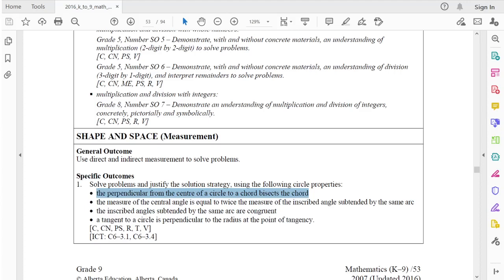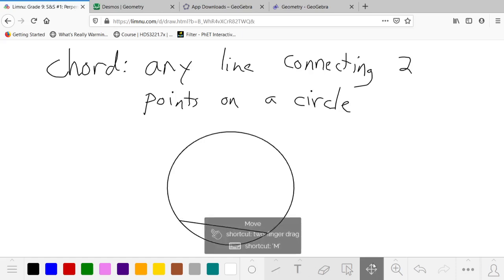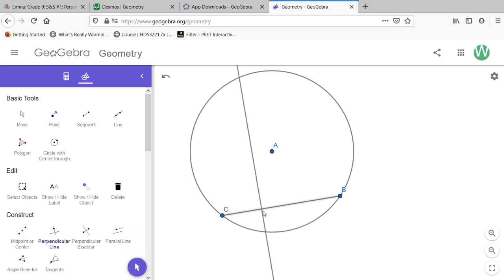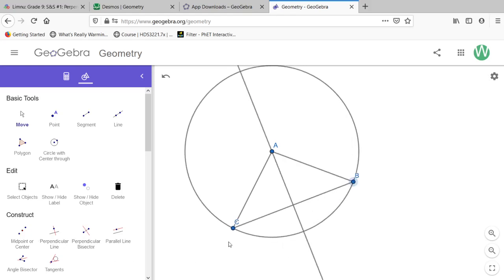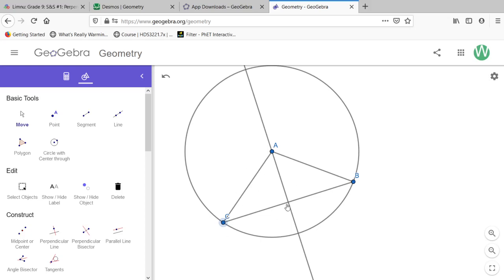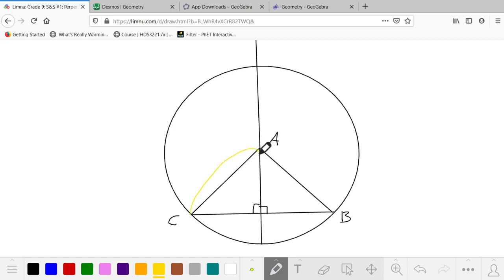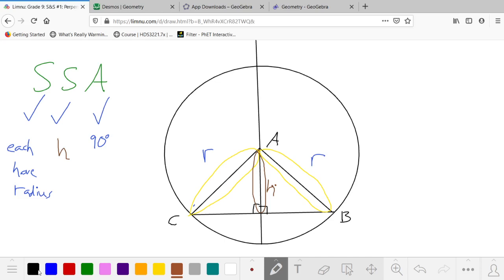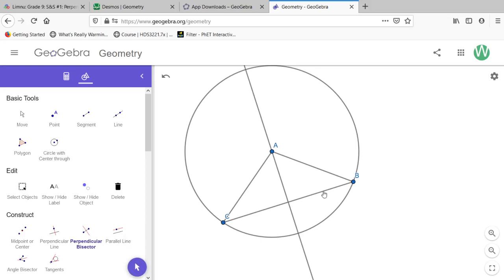Proving that the perpendicular to any chord in a circle that passes through the centre is a bisector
Alberta's 2016 revision of grade 9 math, "Shape and Space (Measurement)" Outcome 1, bullet point 1:

Solve problems and justify the solution strategy, using the following circle properties:
• the perpendicular from the centre of a circle to a chord bisects the chord